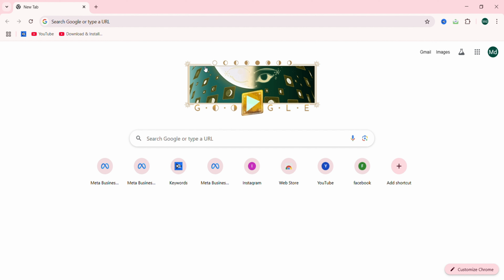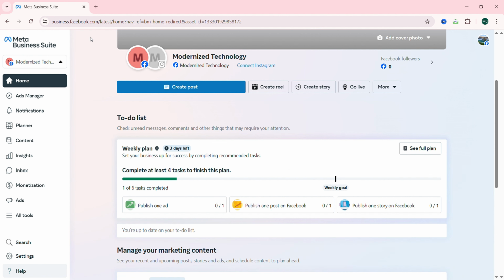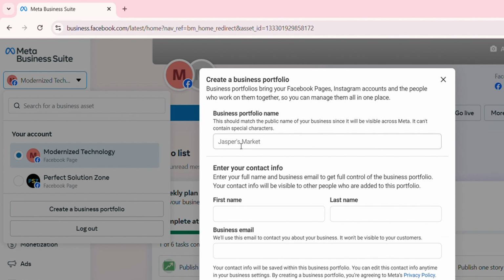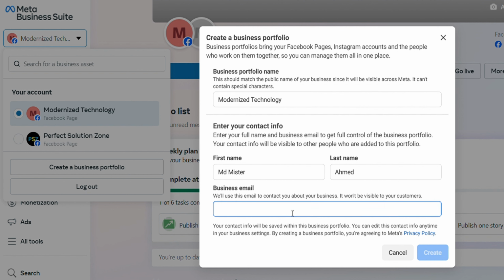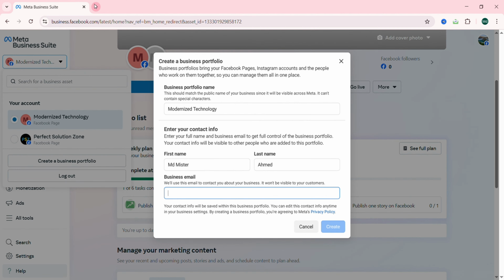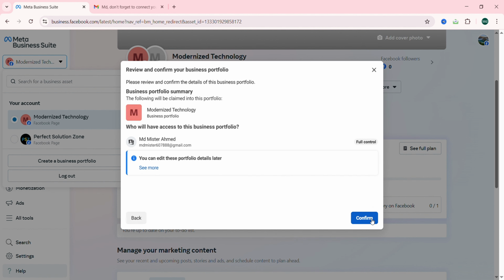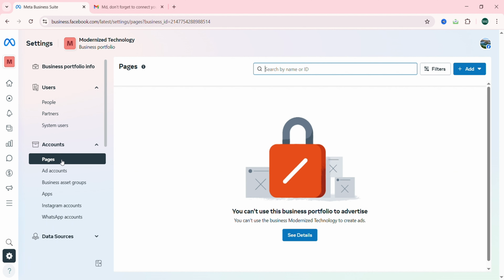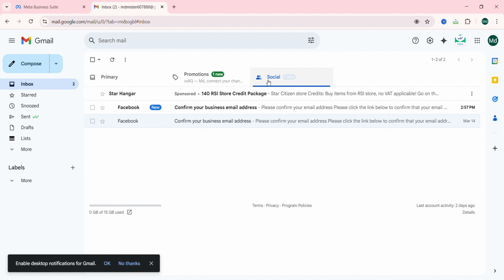How to Create a Facebook Business Account (Step-by-Step Guide)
How to Create a Facebook Business Account easily and start growing your brand online! In this video, I’ll walk you through the process of setting up a Facebook Business Account so you can manage your pages, run ads, and reach more customers.

Whether you’re a small business owner, entrepreneur, or content creator, having a Facebook Business Account is essential for marketing success. I’ll show you how to sign up, set up your business settings, and get everything ready to start promoting your business effectively.

📌 What you'll learn in this video:
✔️ How to create a Facebook Business Account from scratch
✔️ The benefits of using Meta Business Suite
✔️ How to manage multiple Facebook pages and ad accounts
✔️ Important settings to optimize your business profile